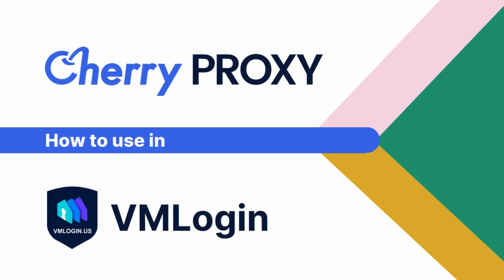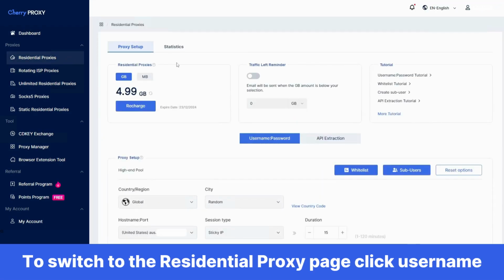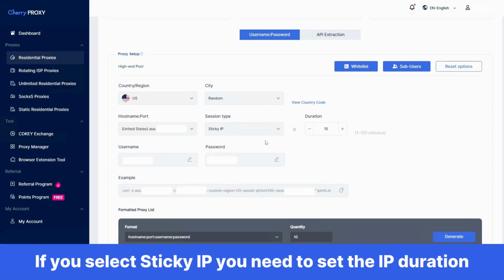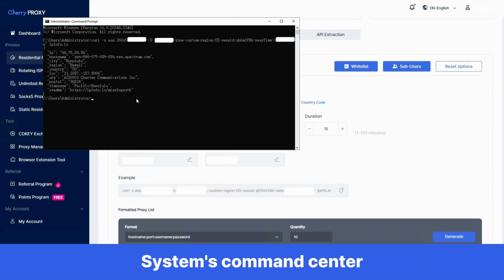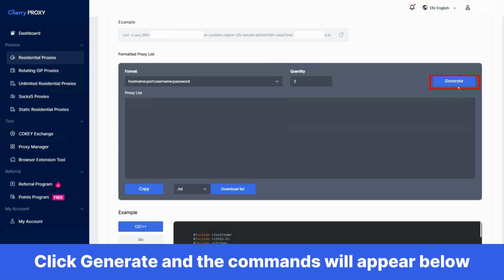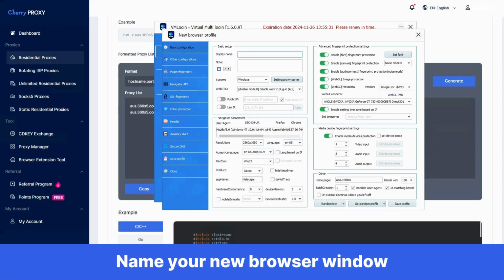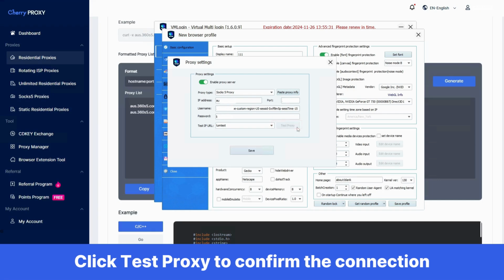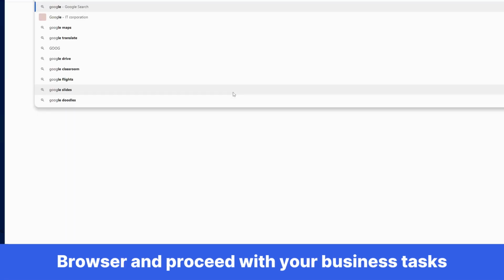How to use Cherry Proxy in VMLogin?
Learn how to set up and use CherryProxy with VMLogin in this step-by-step guide. From configuring residential proxies to creating a browser profile, we’ll walk you through the entire process to streamline your operations efficiently.